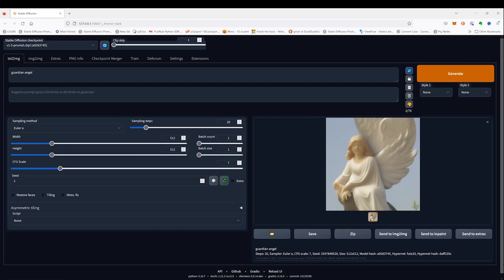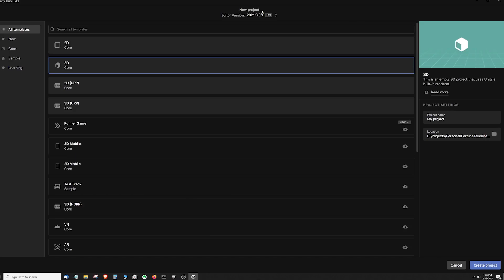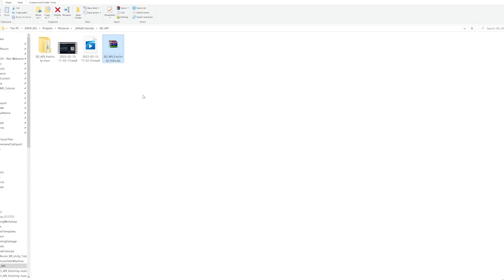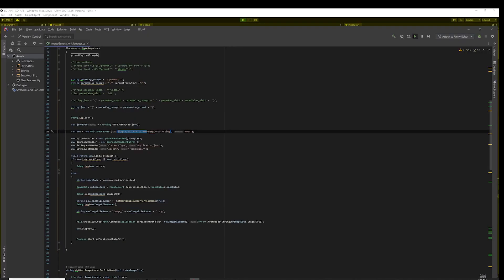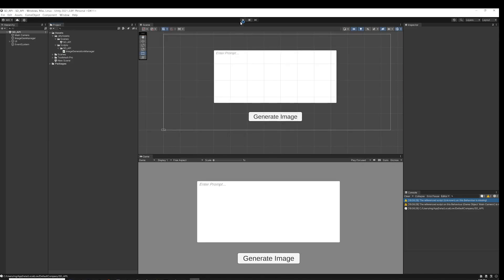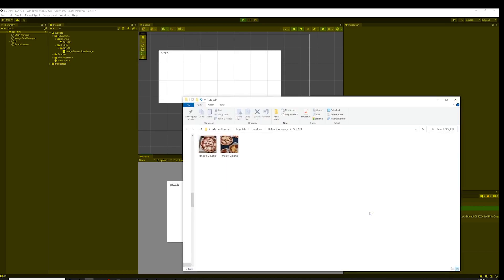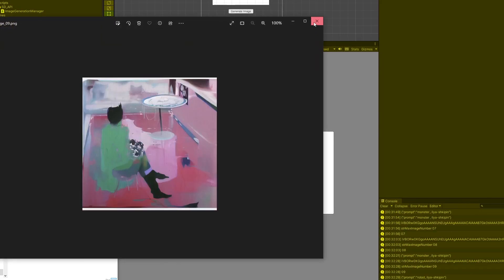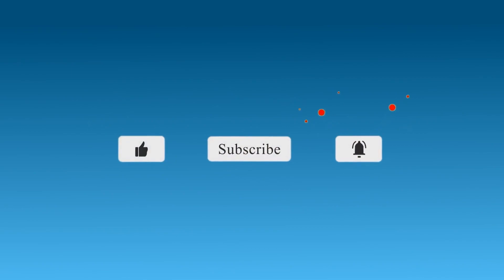Rapid setup to use your Stable diffusion API super power in Unity (project available on GitHub)!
In this tutorial we show you how to quickly implement the Stable Diffusion Text to Image REST API endpoint in C# in a Unity Project. This is a very simple implementation but it will give you all your need to to generate images from Stable diffusion in your custom applications leveraging the multi-build capabilities of Unity. I plan to continue development on this project and make a free release available of a fully operational UI to make use of all expected parameters for generating AI images with SD in future releases.

-- docs for the SD API